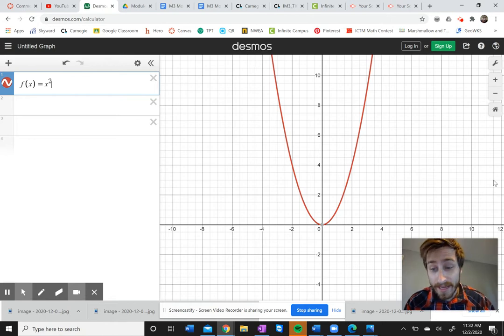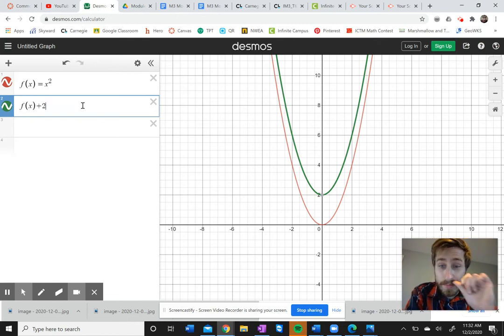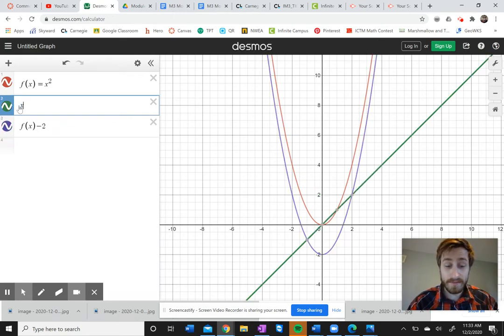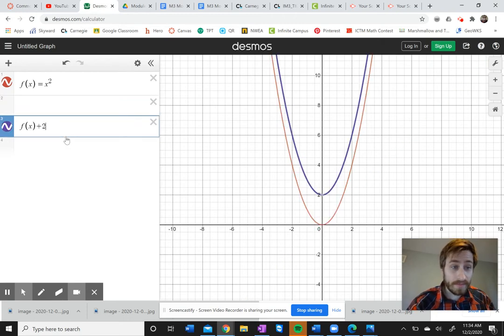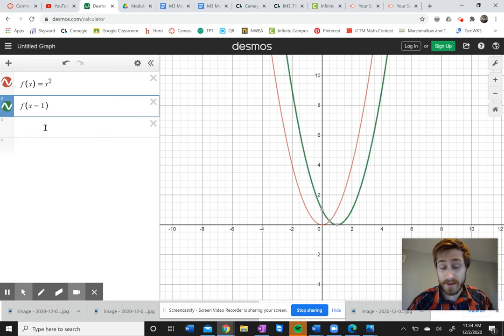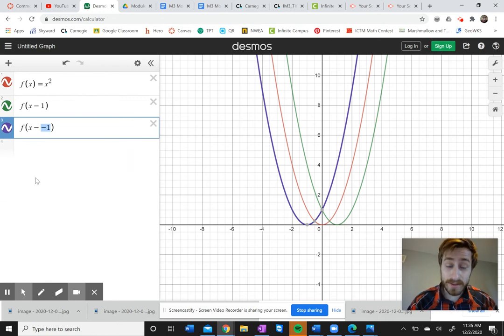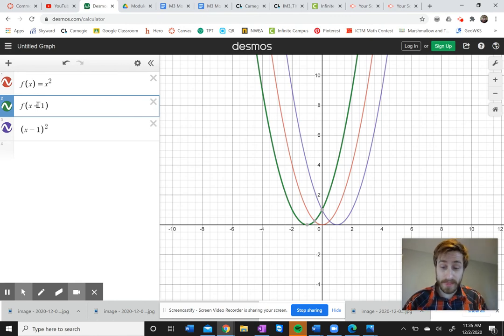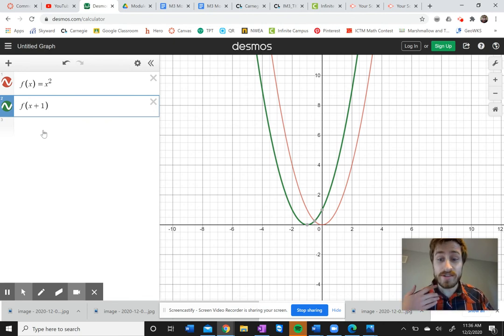M3 Translations Refresh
M3 Translations Review